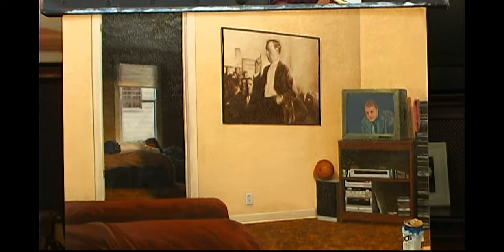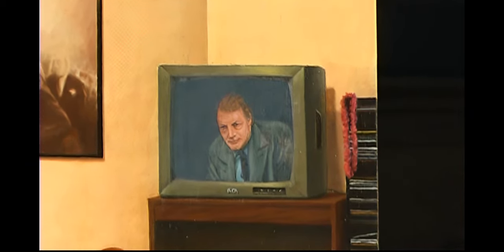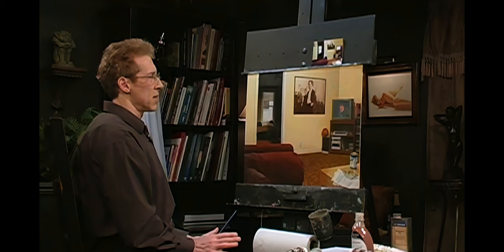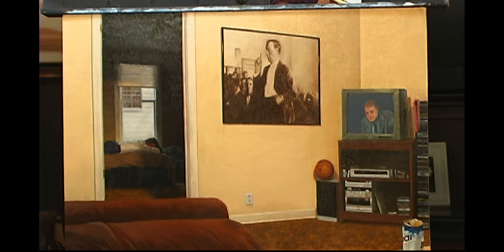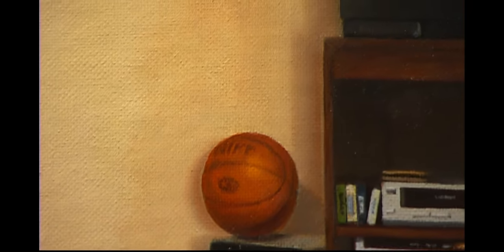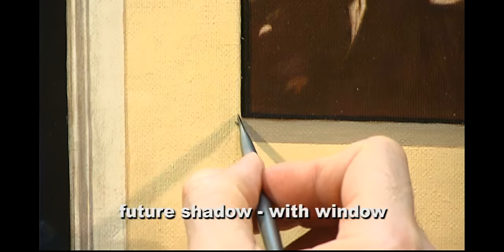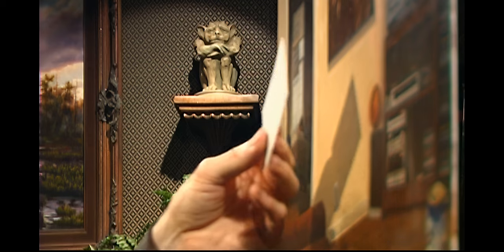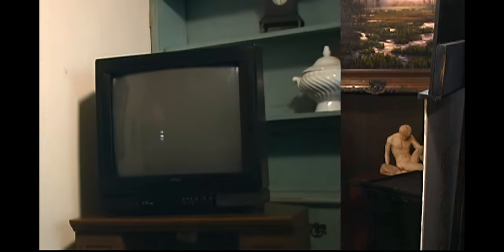"Worlds" Painting Realism - Lighting & Reflections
A few excerpts from the full 2-hour demo where we learn how to improve the flaws found in reference photos -  with special focus on painting multiple light sources and unique reflections found in something like a television screen.